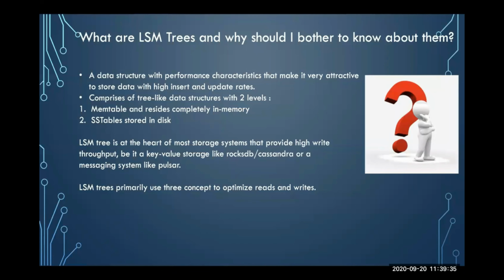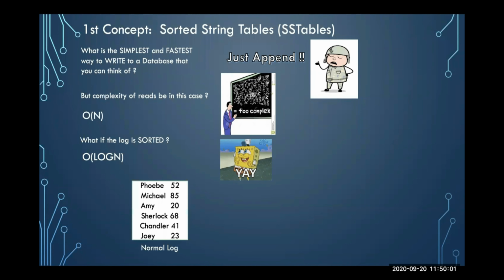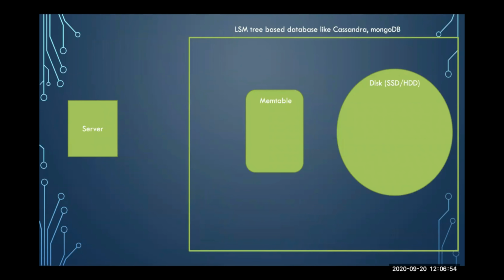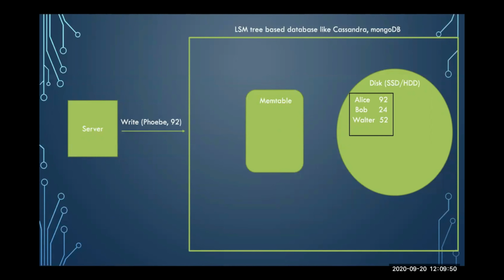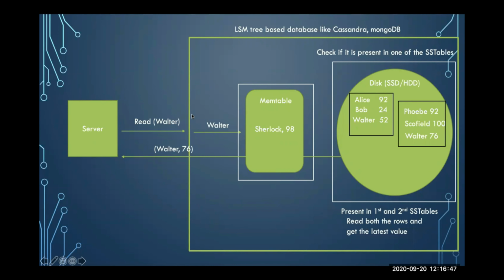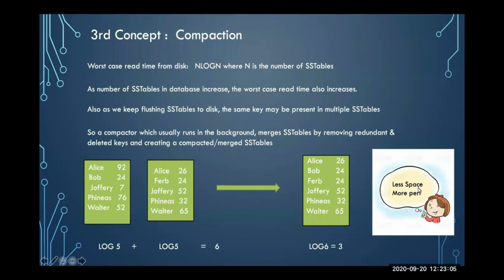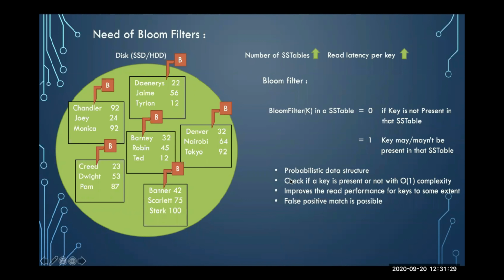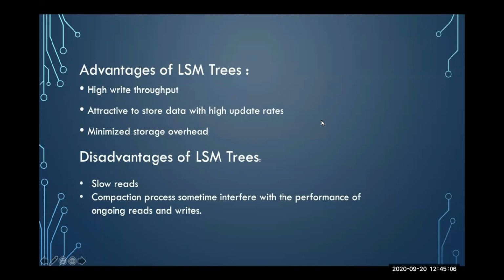LSM trees (Log Structured Merge Trees) - Detailed video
Introduction to LSM trees, their implementation and the concepts involved.
Please drop down any questions that you may have in the comment box :)